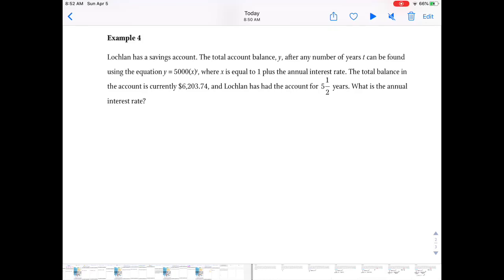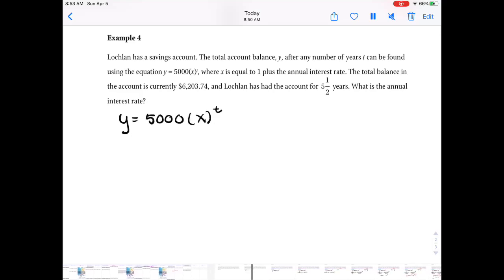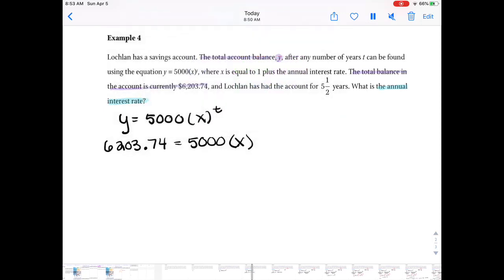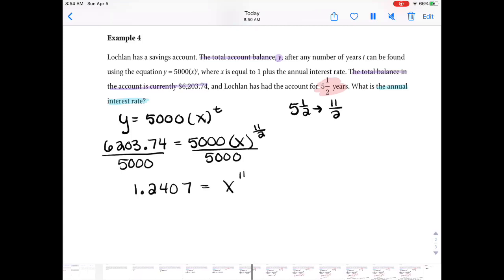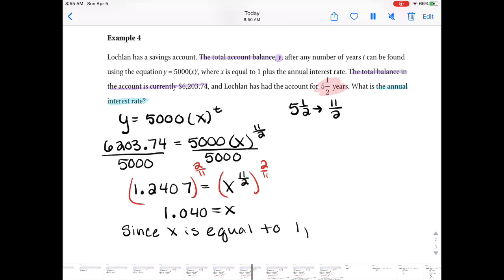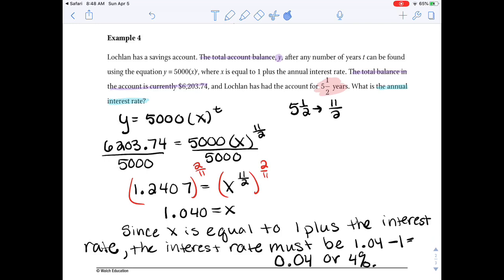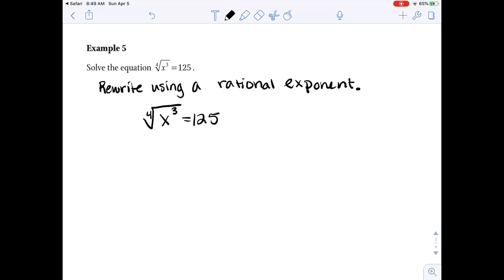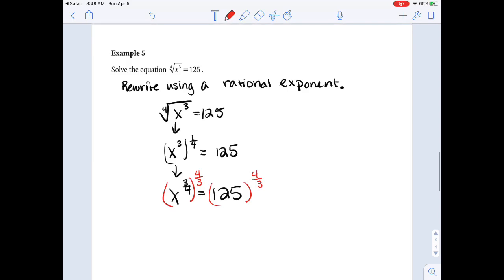HMath 1-1.1.2 Notes Part 2